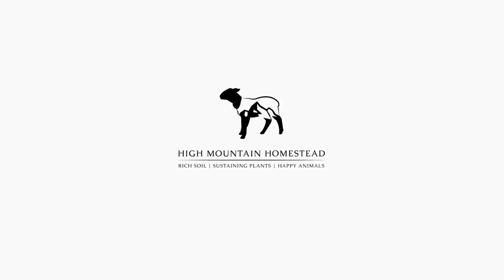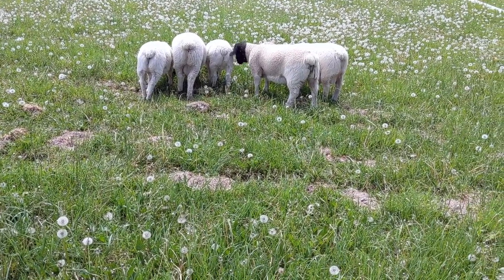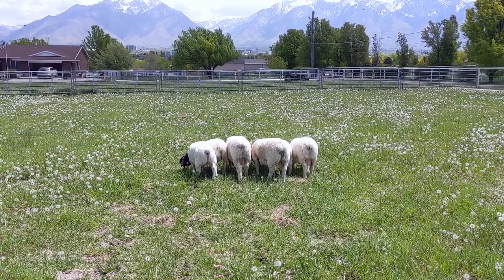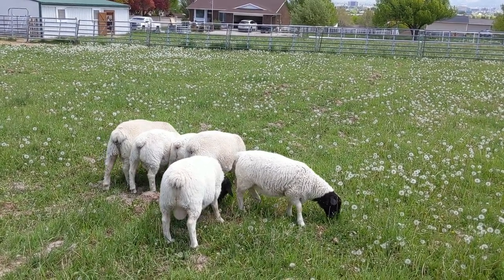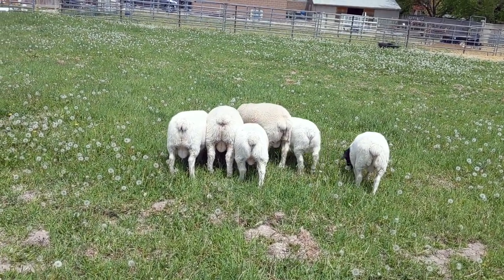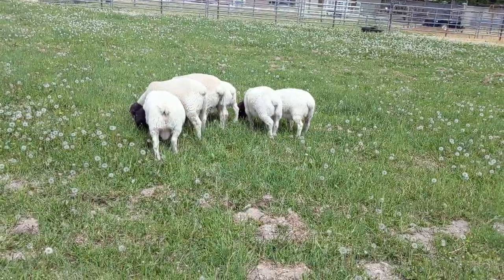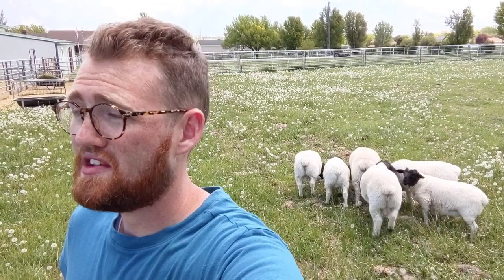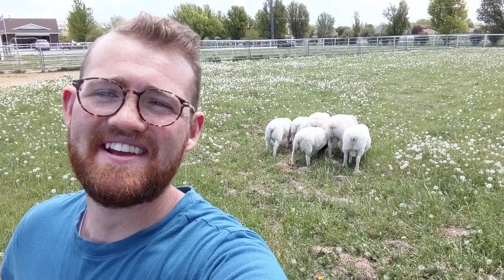What do Dorper Sheep Eat?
What do Dorper sheep eat? In this video I'm turning to an abstract from a research paper from Stellenboch University that compares the Dorper sheep to Merino-type sheep and their grazing habits. So what does the Dorper sheep eat? Whatever it wants.

Studies show that Dorpers take less time browsing for grass, they will eat more roughage AND convert that feed into muscle better.

In other words, the Dorper sheep is the best sheep out there at eating and converting that food into muscle. What more could you want?

Happy homesteading!

A bit about us:

My wife and I grew up in sunny southern California, 15 minutes away from the beach. As amazing as that was, we both dreamed of a life closer to land and animals. After getting married and moving to Utah, our family slowly grew. We had become a family of 4 living in a townhome with a small backyard filled with potted plants and a swing. In October of 2019 we decided it was time to make the dream a reality and move to a homesteading property. We came here with a 6 month old and a 3 year old and a fish. We now have a 18 month old and 5 year old, 4 pregnant sheep, 30 chickens, 20 (or so) rabbits and a garden that has the potential to sustain us and our animals, and a fish. There's lots of learning to do! And we've been happy to do it as we pursue a more enjoyable and sustainable life here on "the farm."